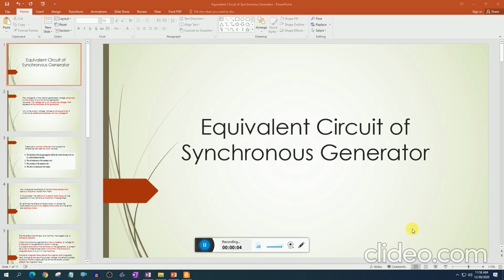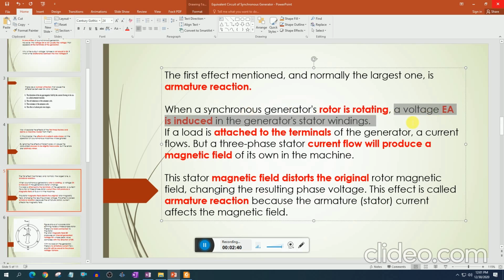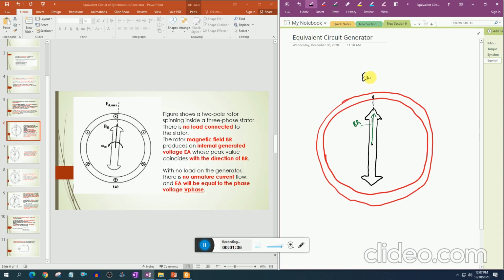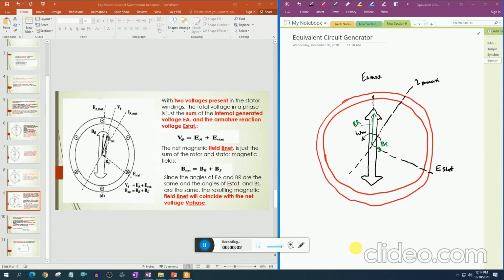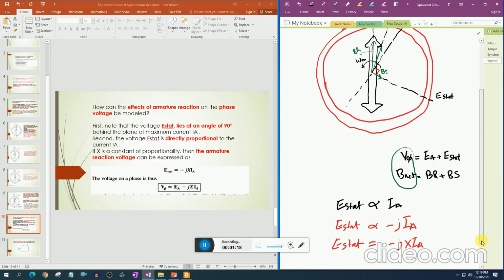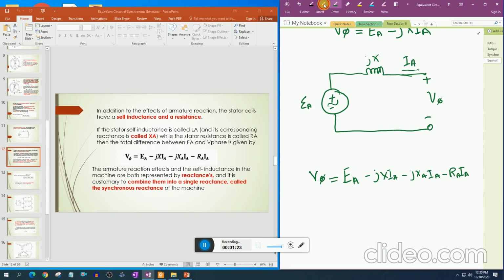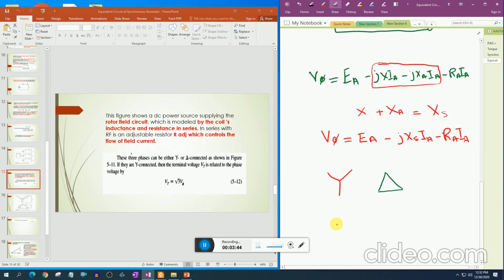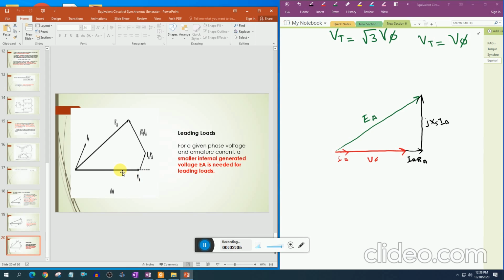Equivalent Circuit of Synchronous Generator